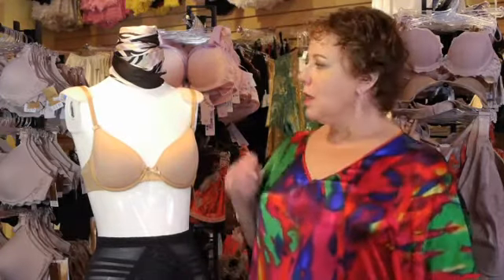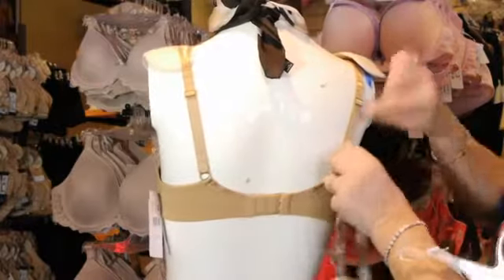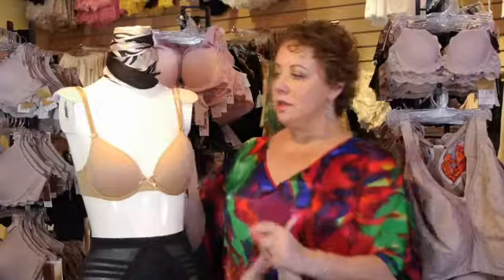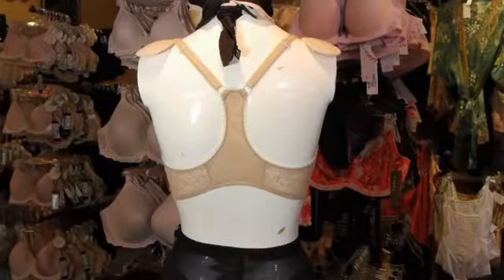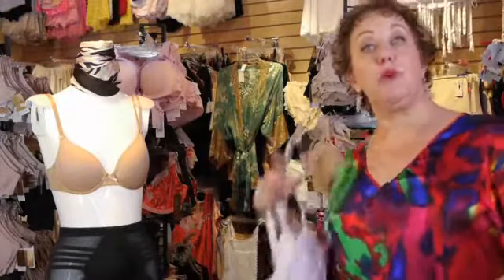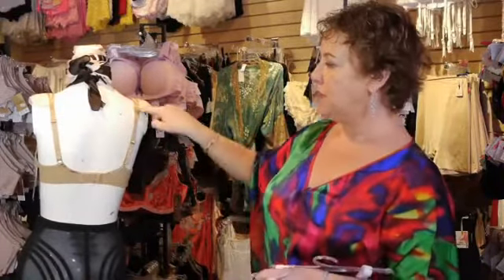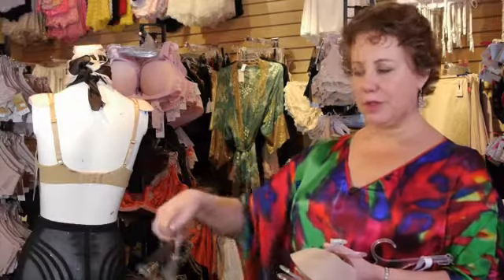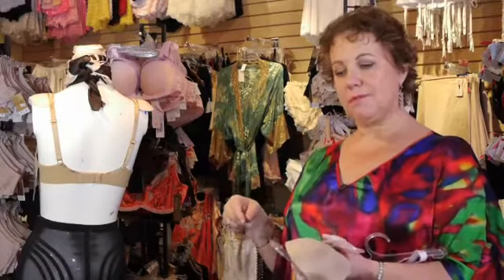Bra Strap Types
Bra Strap Types. Part of the series: Bra Basics. The type of bra strap that you should should always reflect the type of clothes that you're waring. Find out about bra strap types with help from the director and co-founder of Bra*Tenders in New York City in this free video clip.